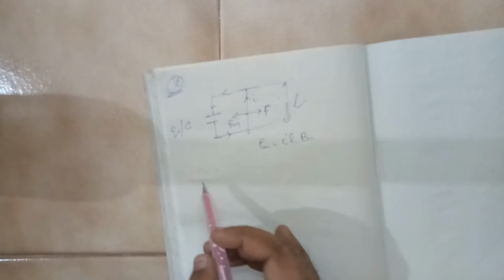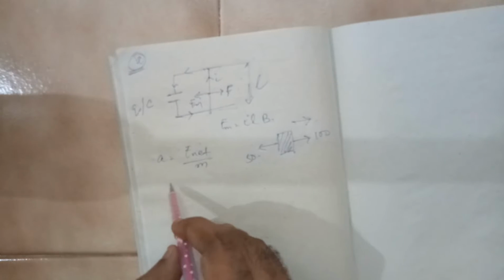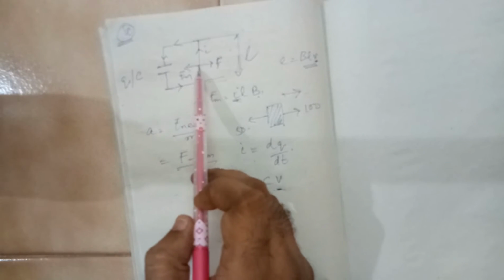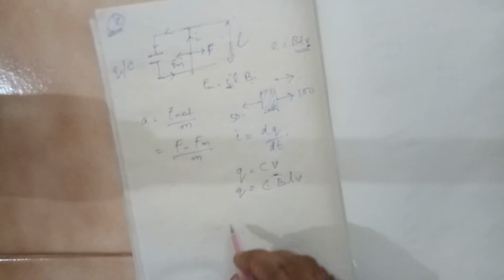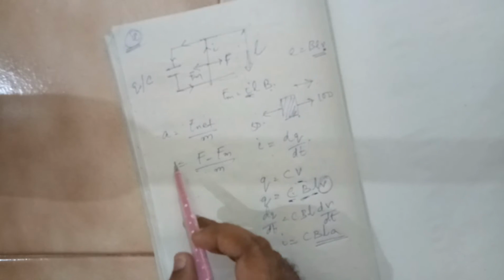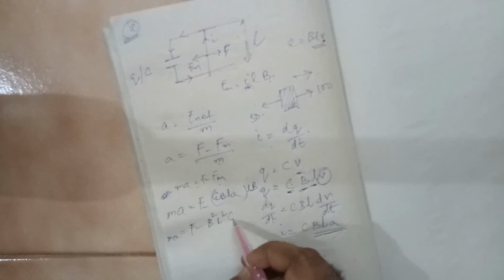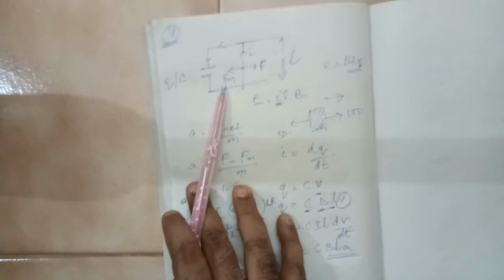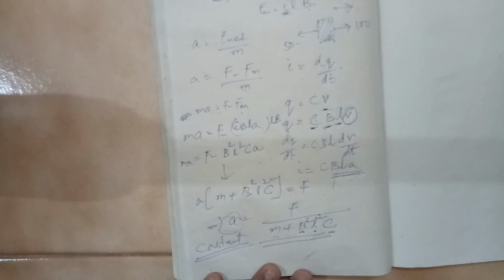illustration 5-finding acceleration of wire in motional emf